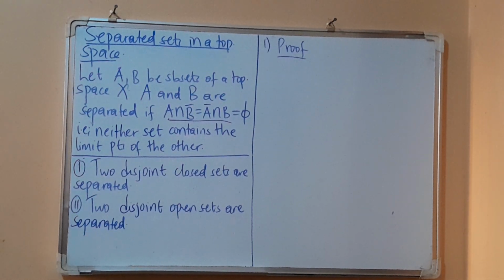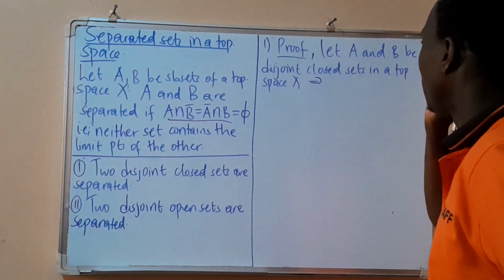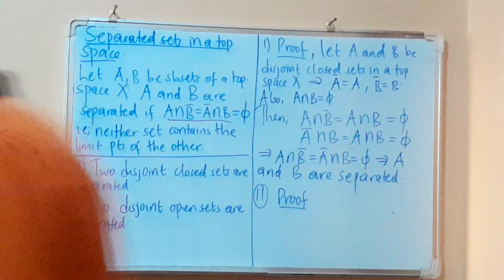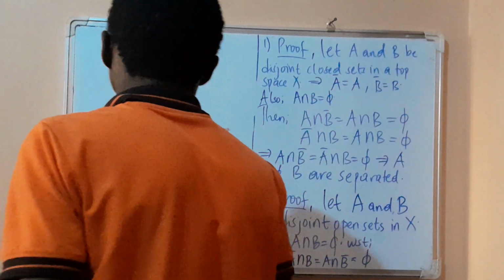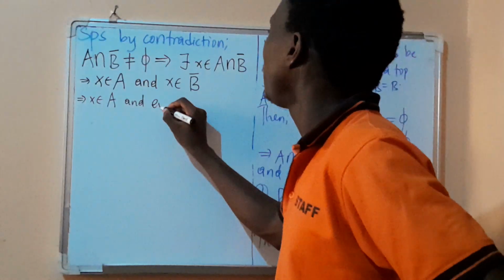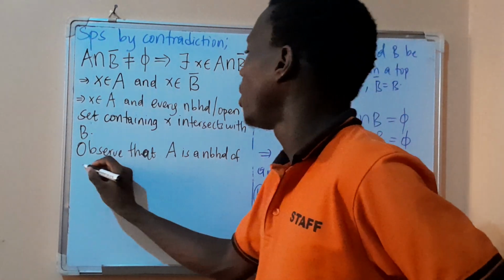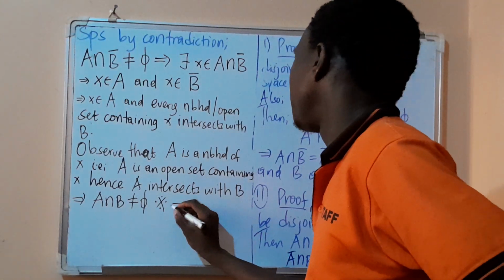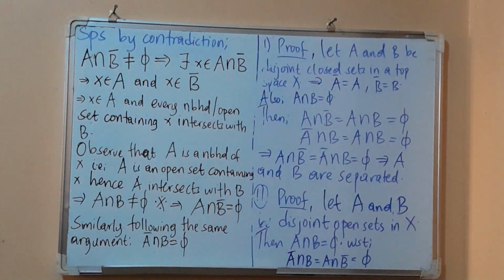Theorem Disjoint Closed and Open Sets are Separated Part 4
Separated sets